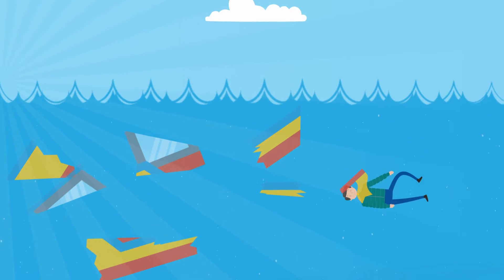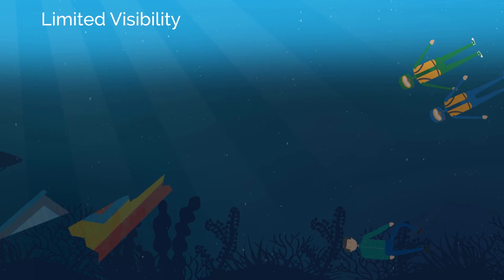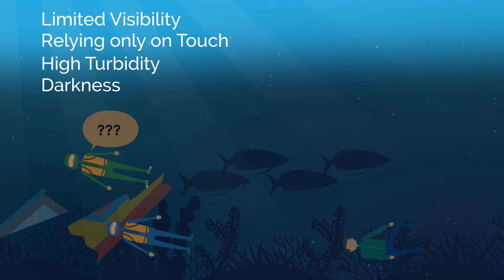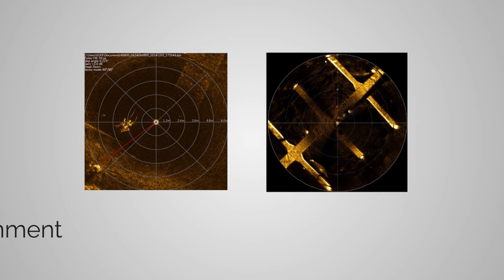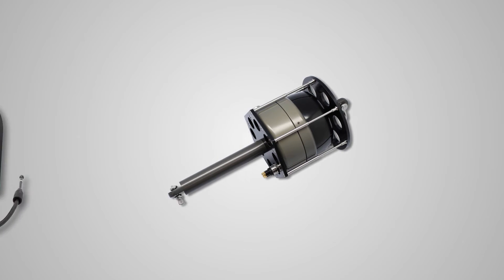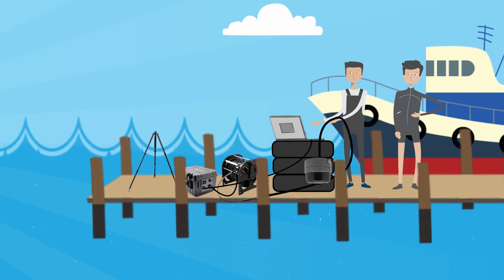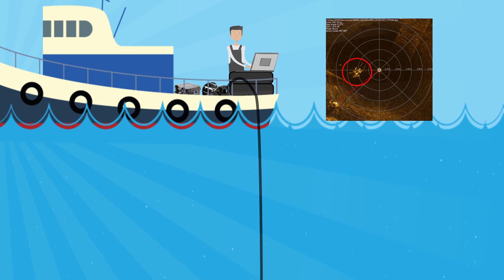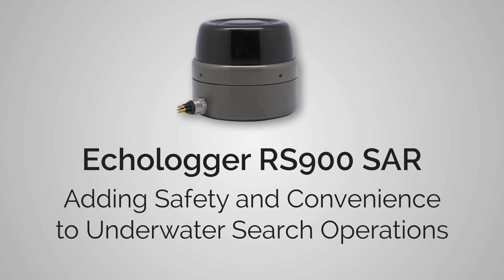Search and Recovery Gear Echologger RS900 SAR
Echologger RS900 SAR is high resolution underwater imaging system for Search and Recovery operations. The equipment is optimal to find missing objects/bodies in shallow water especially visibility is very limited.